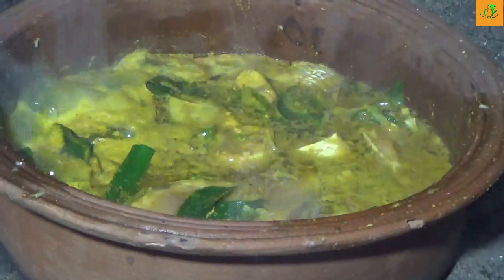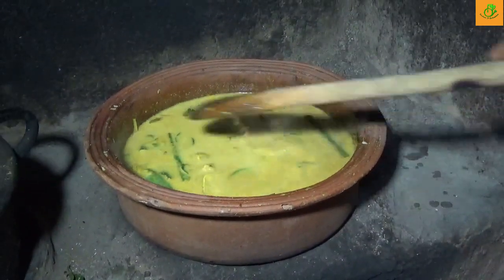FISH MUSTERD COCONUT CURRY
Trditional Curry